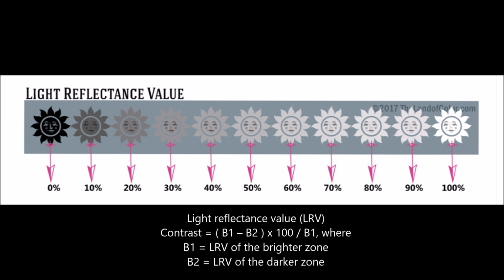Physical accessibility - Peers for inclusion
This video is created under the "Peers for inclusion - Open learning platform" Erasmus+ project: n. 2021-1-RO01-KA220-YOU-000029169.

None of the images in the video have been modified. Creative Commons licenses / attributed.

This project has been funded with support from the European Commission.
This publication [communication] reflects the views  only of  the author, and the Commission cannot be held responsible  for any use which may be made of the information contained therein.